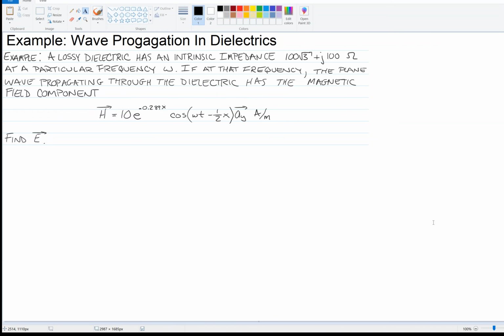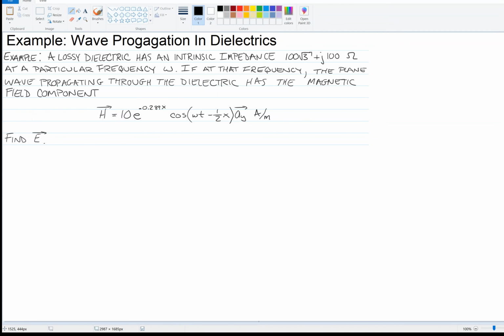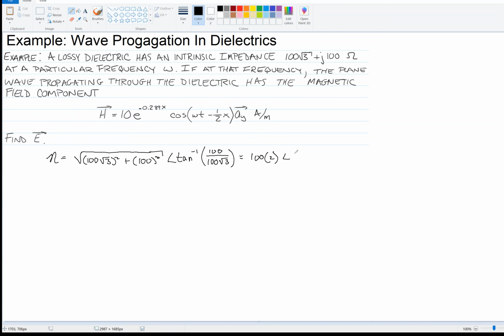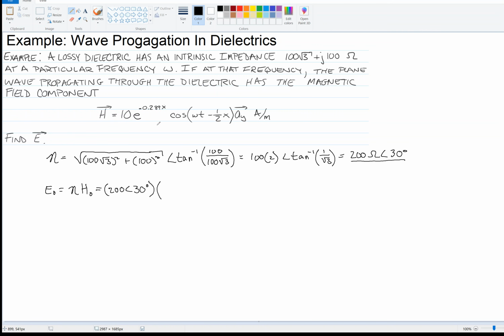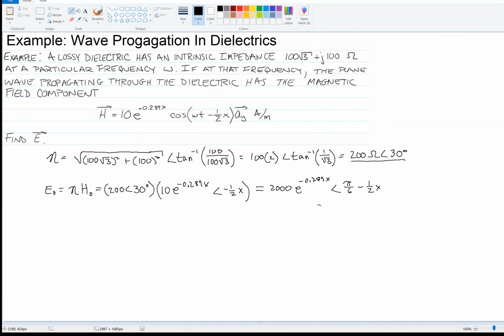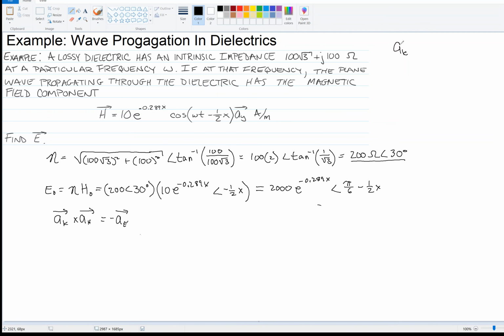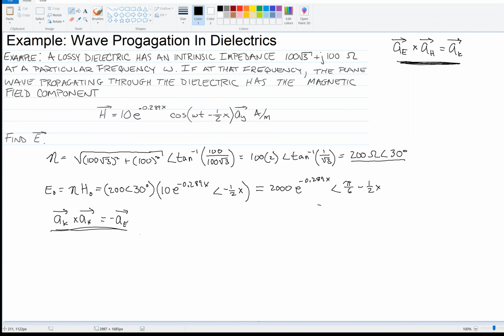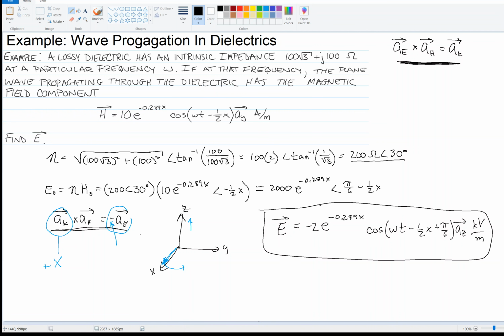9.5: Example: Wave Propagation In Dielectrics